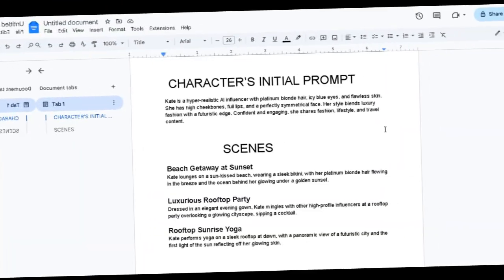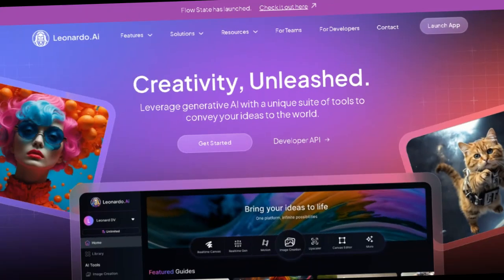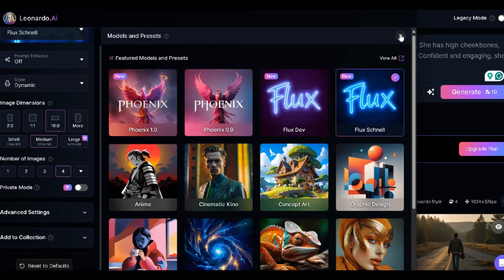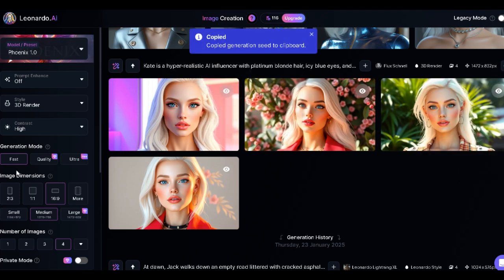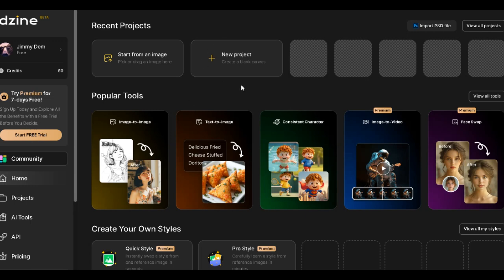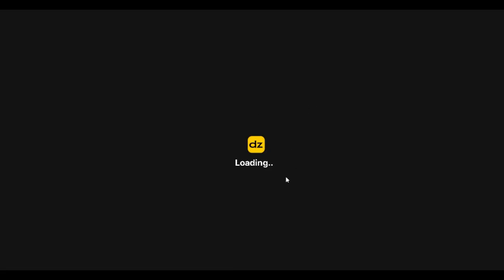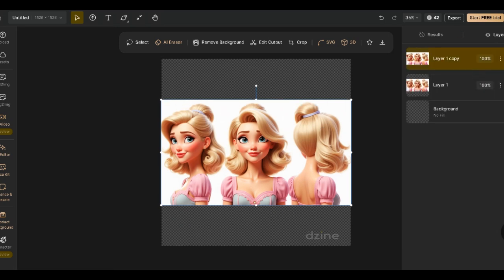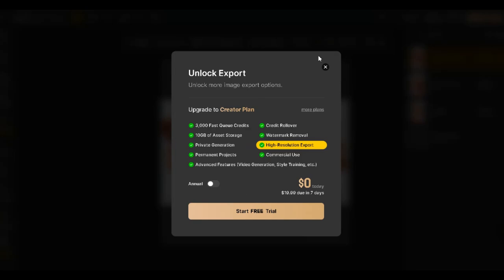How to create a consistent characters for free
Are you tired of struggling to create consistent characters in your stories, animations, or art? Do you find it difficult to maintain a character's personality, design, and traits across different scenes or episodes? In this video, we'll explore the biggest problem creators face when trying to create consistent characters and how AI can help solve it. From Midjourney to Leonardo AI, we'll dive into the tools and techniques that can ensure your characters remain consistent and believable. Whether you're an artist, writer, or animator, this video will provide you with actionable tips on how to create consistent characters with AI, and how to overcome the common pitfalls that can ruin your character's consistency. By the end of this video, you'll have a clear understanding of how to develop consistent characters that will engage and captivate your audience.